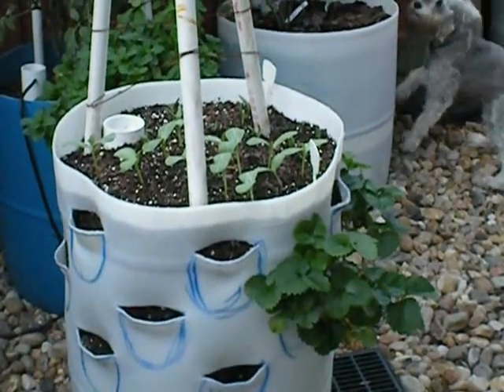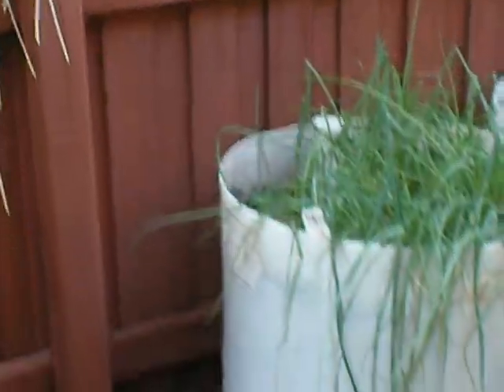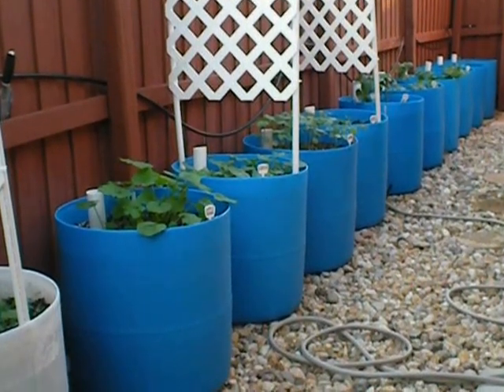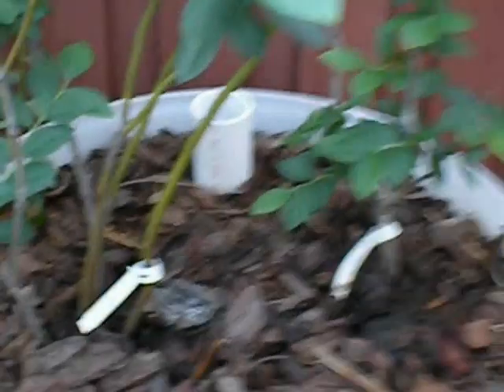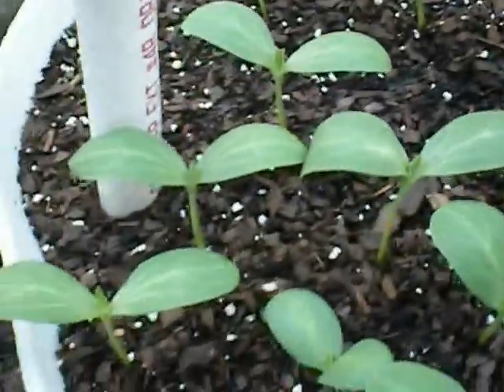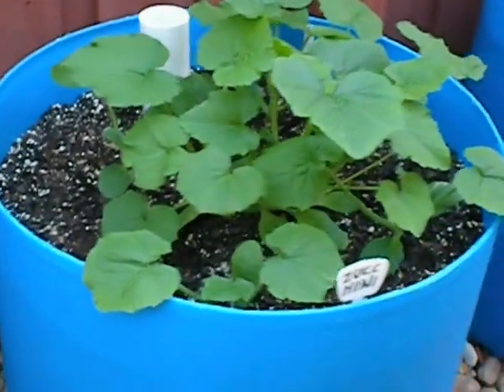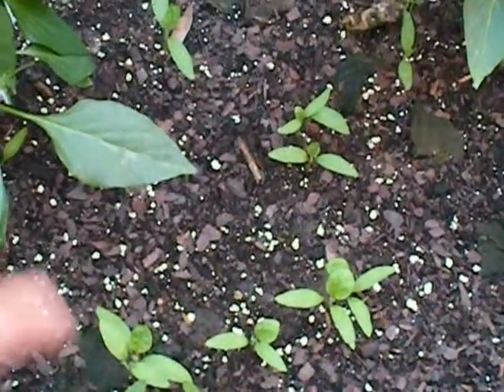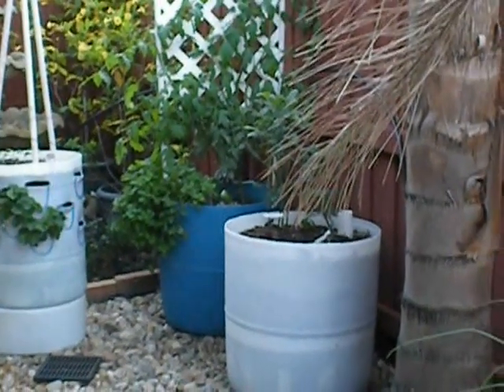VEGGIE BARRELS APRIL.avi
Veggie Barrels are self-watering containers with a wicking systems that draws water up from the bottom water reservoir. Soil is added to the top of the barrel. These barrels are made from repurposed HDPE 55-gallon barrels. Our garden was planted in March so this is a few weeks of growth.